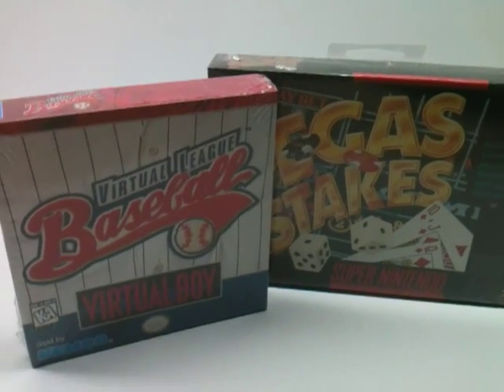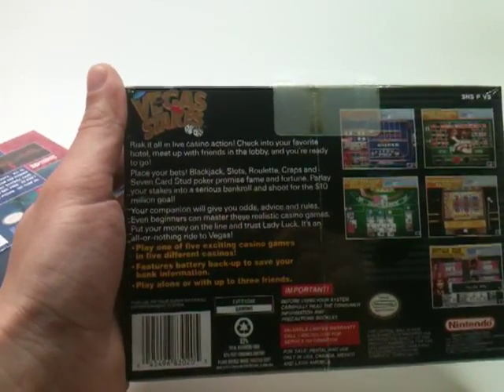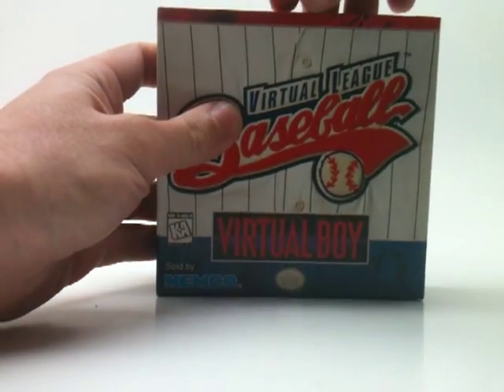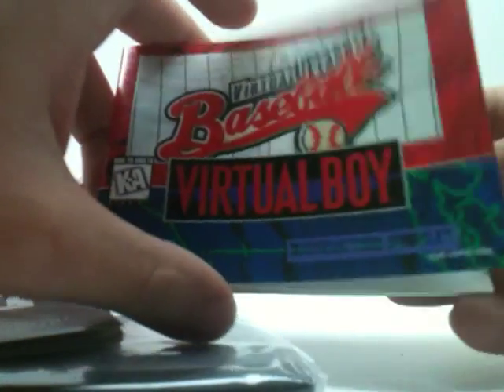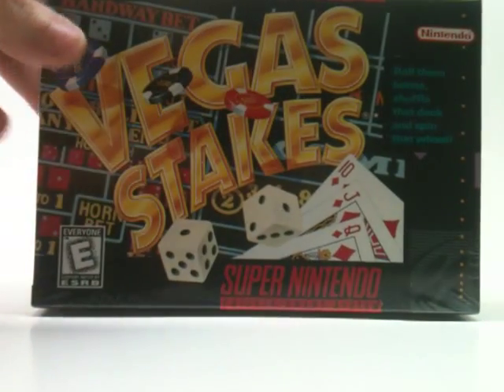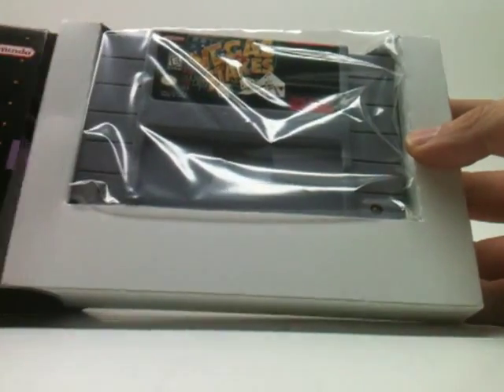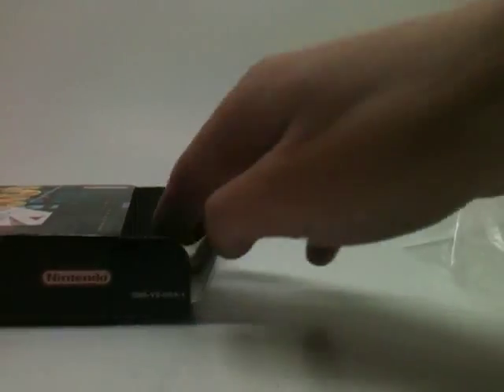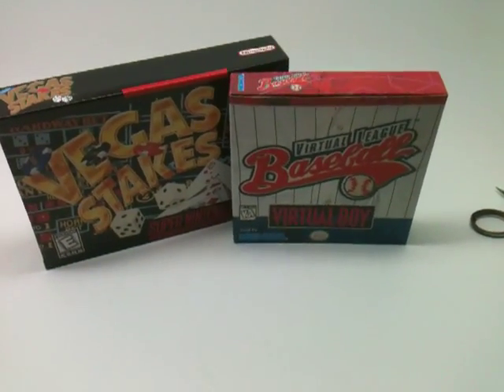Opening Sealed Super Nintendo and Virtual Boy Games! SNES VB